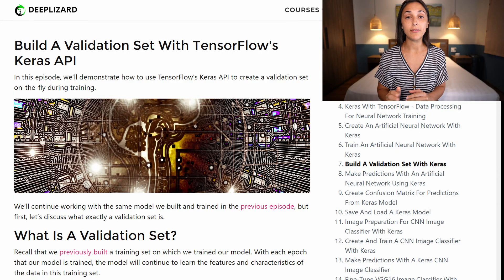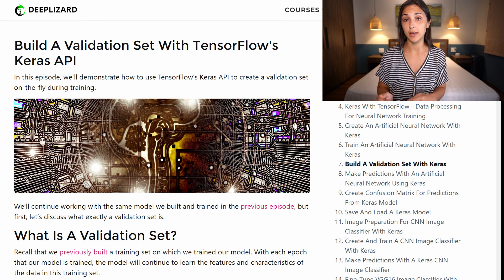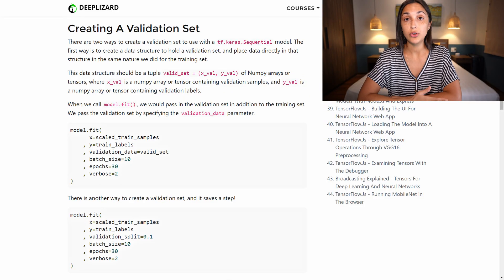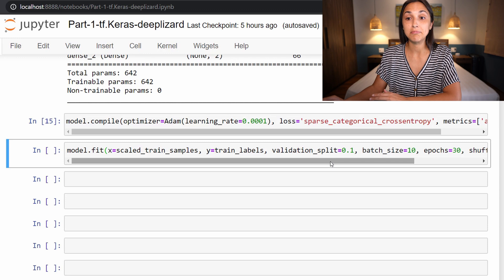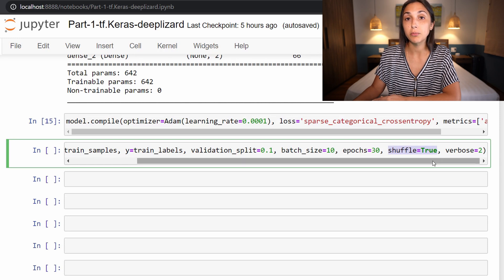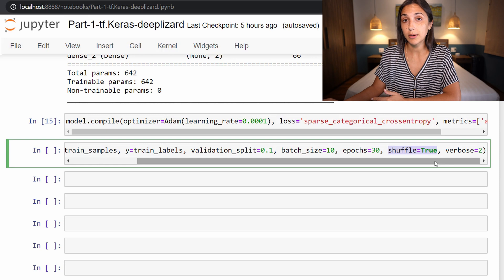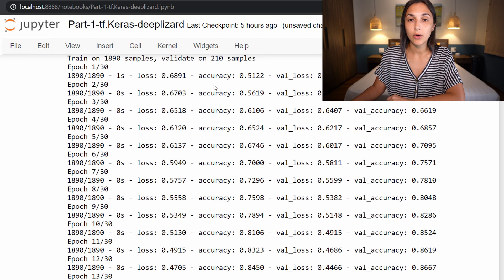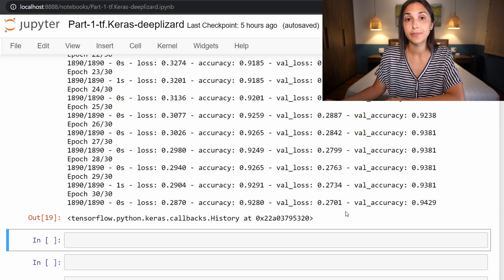Build a Validation Set With TensorFlow's Keras API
In this episode, we'll demonstrate how to use TensorFlow's Keras API to create a validation set on-the-fly during training.

🕒🦎 VIDEO SECTIONS 🦎🕒

00:00 Welcome to DEEPLIZARD - Go to deeplizard.com for learning resources
00:18 Intro to Validation Sets
03:22 Creating a Validation Set
07:22 Interpret Validation Metrics
09:26 Collective Intelligence and the DEEPLIZARD HIVEMIND

❤️🦎 Special thanks to the following polymaths of the deeplizard hivemind:
Tammy
Mano Prime
Ling Li